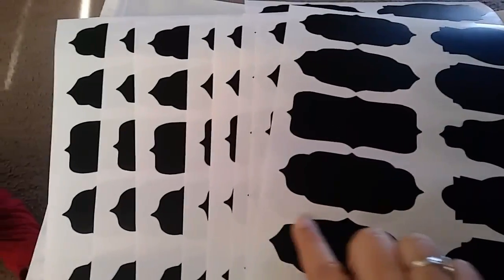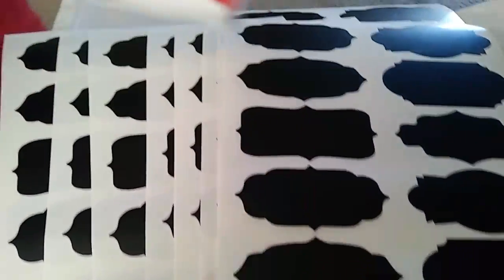Labels and marker review